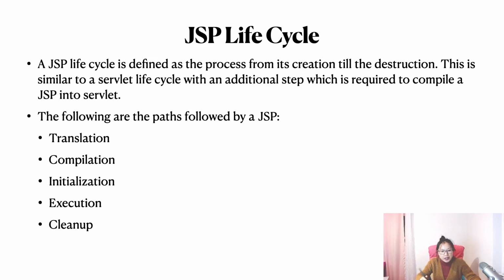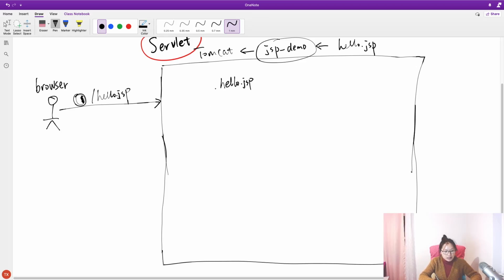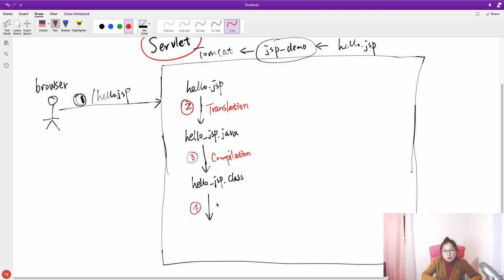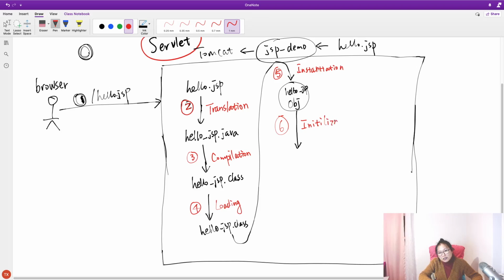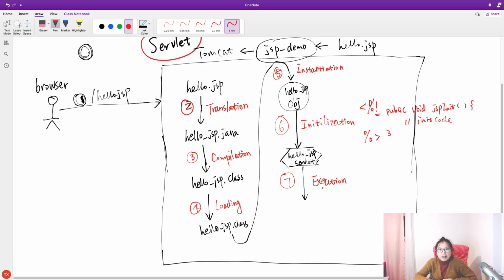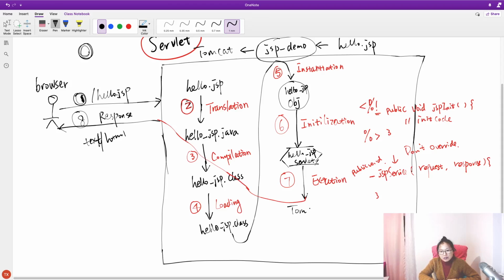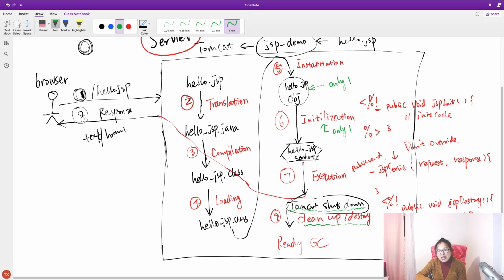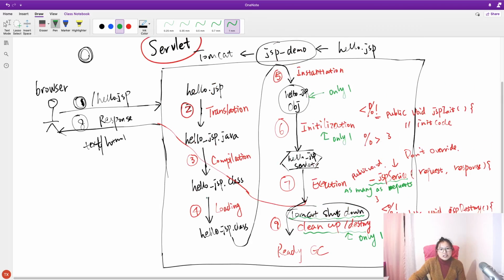JSP Life Cycle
In this video, talks about the life cycle of a JSP.